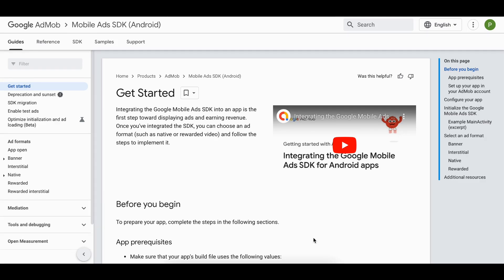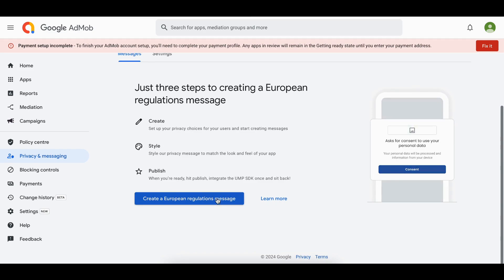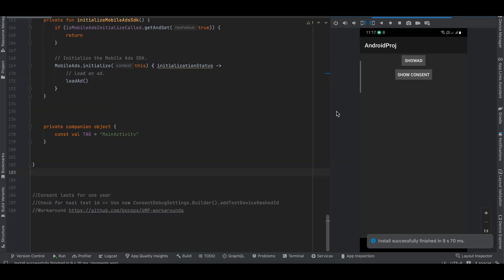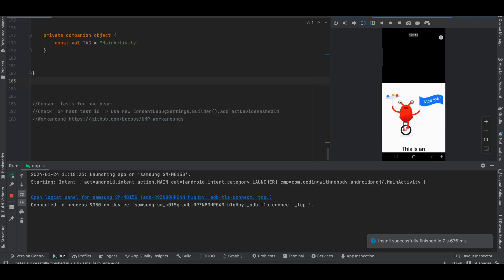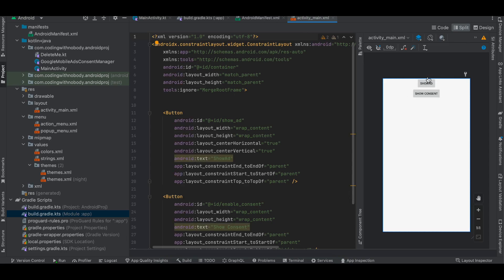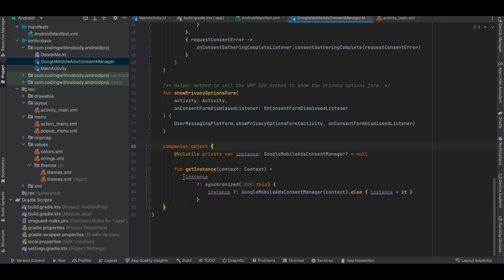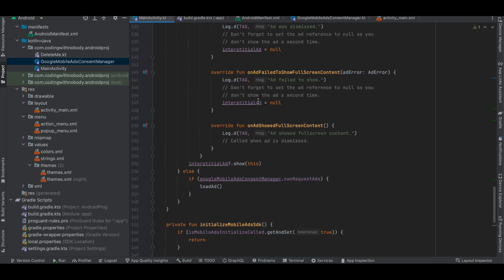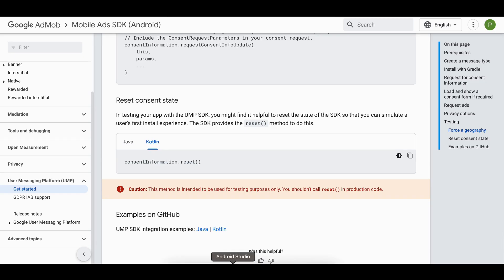How to show EU Consent Policy before displaying Google Admob Ads in native android app